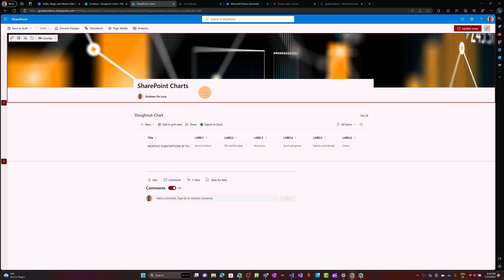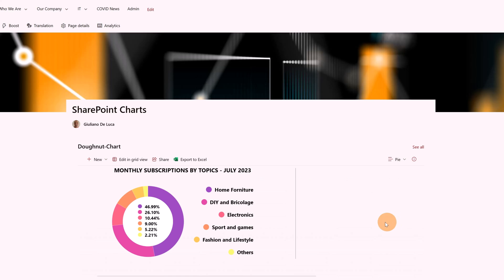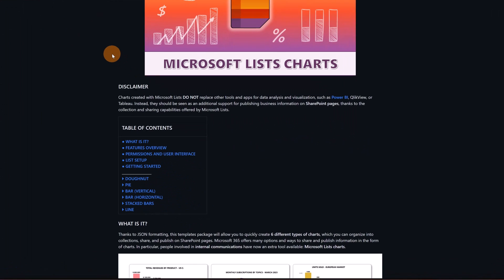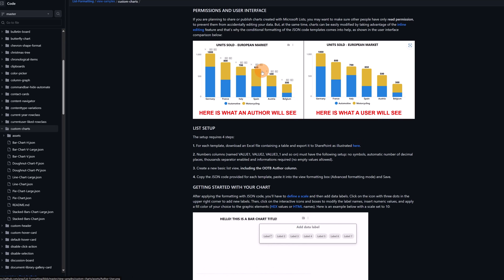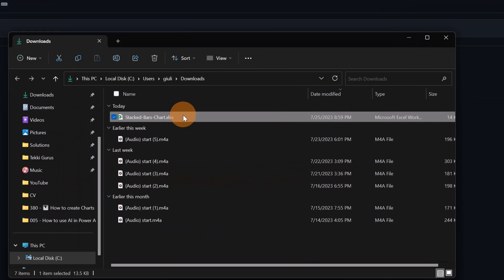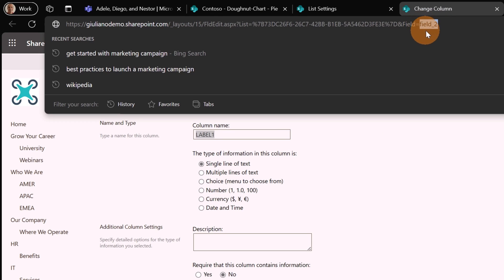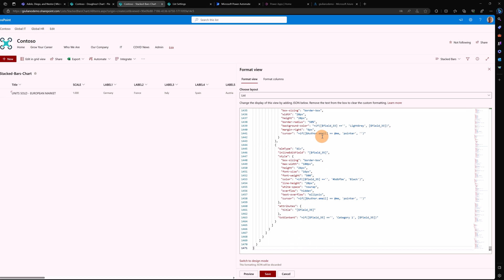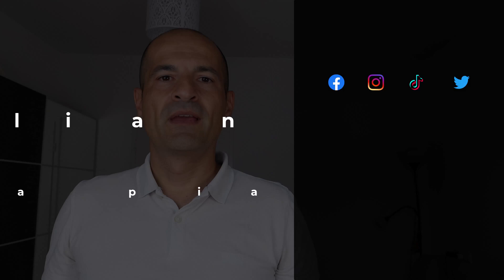📊 How to create Charts in Microsoft SharePoint Lists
In this video you'll learn how to transform a normal SharePoint list in a cool Chart.
I'll drive you in every step to implement an existing open-source solution that leverages the capabilities of list views & columns formatting to bring amazing Charts to life on SharePoint pages.

⏲Timestamps
00:00 Introduction
00:23 Demo Charts in SharePoint List Views
02:53 Displaying a chart with read permission
03:47 Open-Source Project
07:45 Starting from scratch implementing a chart
08:36 Creating a list reusing the Excel file
10:05 Double check on the list imported
11:00 Creating the list view Stacked Bars Chart
12:50 Applying the JSON to turn the list view in a chart
13:39 Using the list web part to include multiple charts in a page
14:39 Conclusion